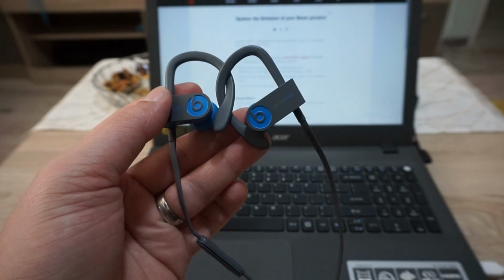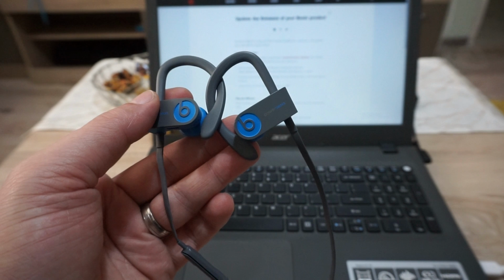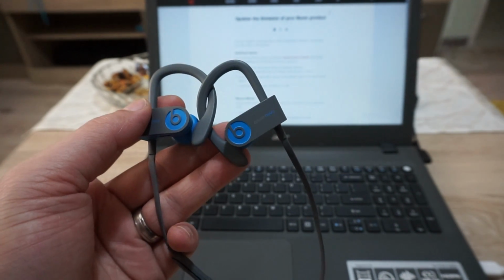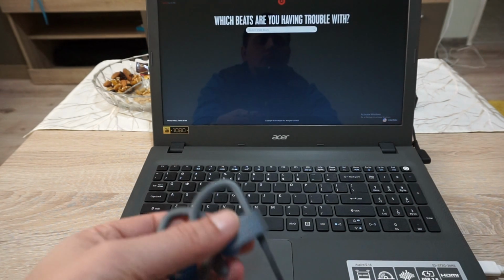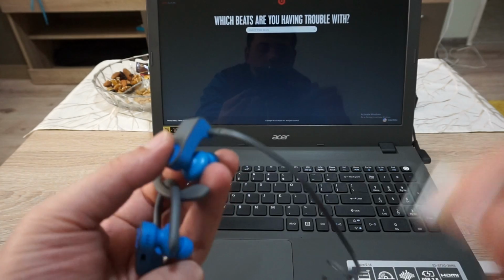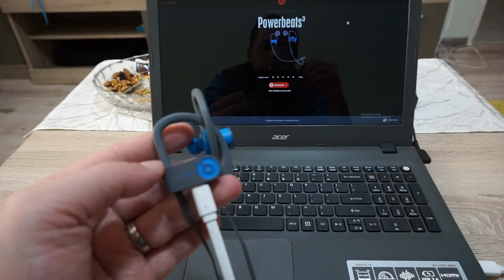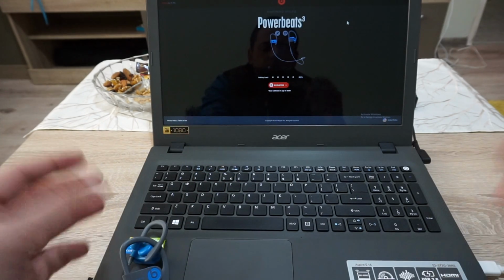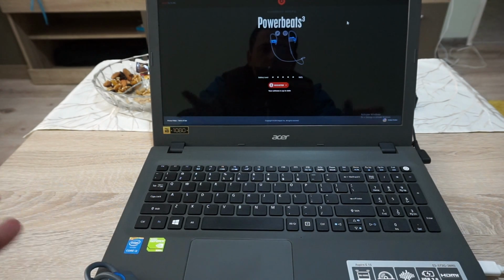How to check if your Beats Headphones are Real or Fake!?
A quick tutorial on how to check if you bought Real or Fake Beats Wireless headphones...